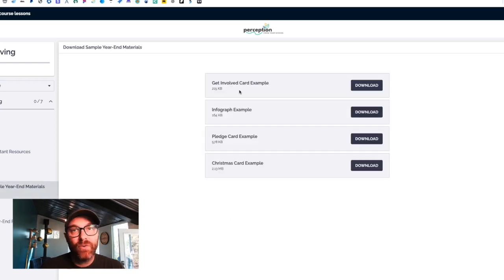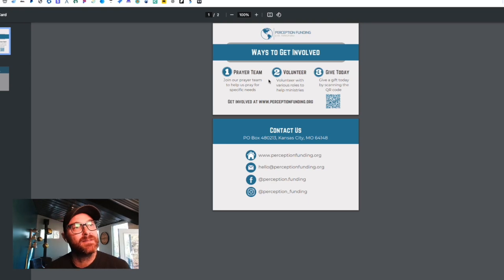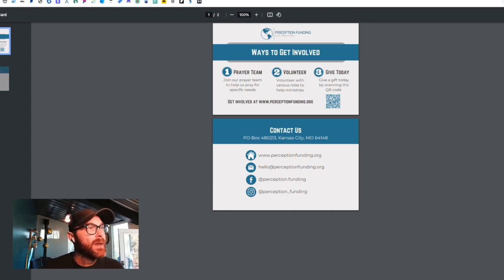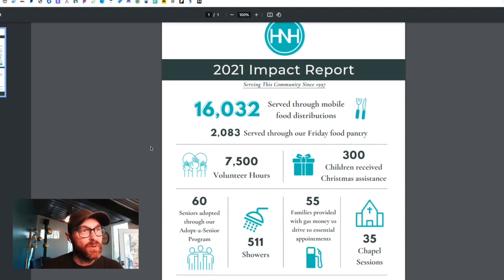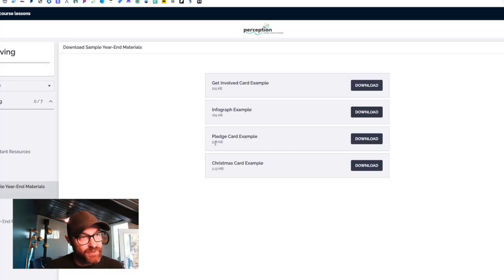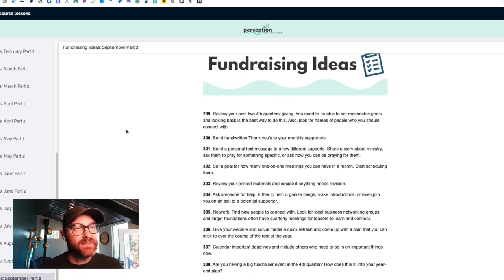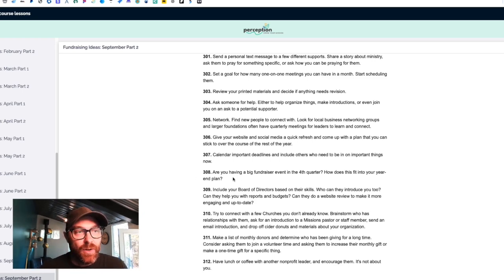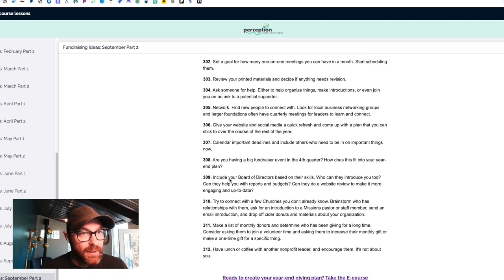Year of Fundraising: September Part 2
It's time to have a serious year-end giving plan. Check out these ideas to have relational engagement with your supporters.  The majority of non-profits have a big year-end giving plan and process, so you need to stand out and not get lost in the noise.